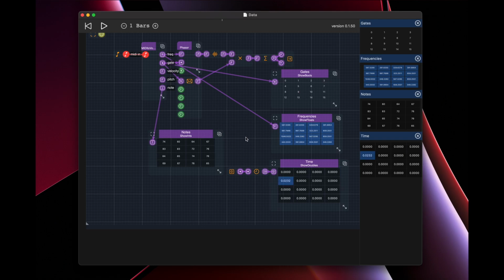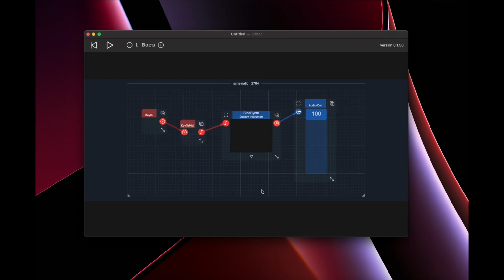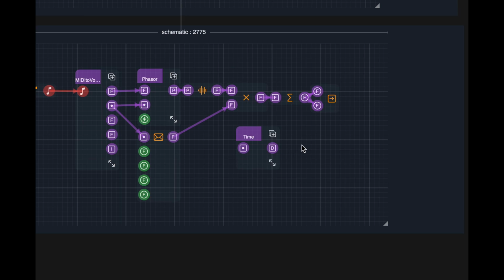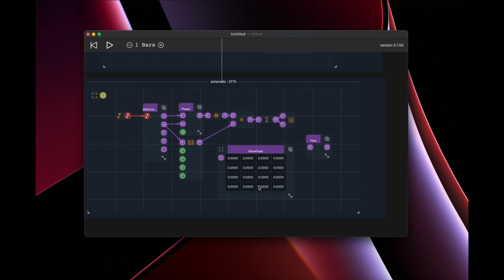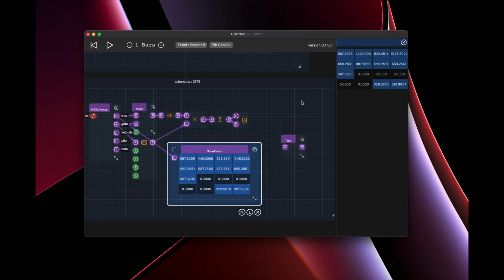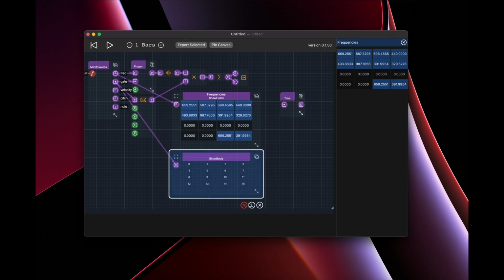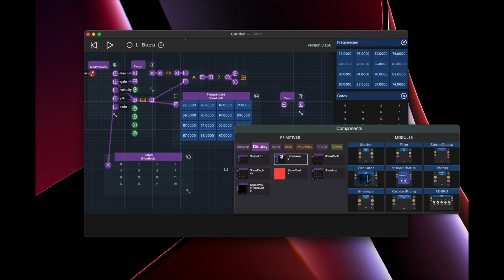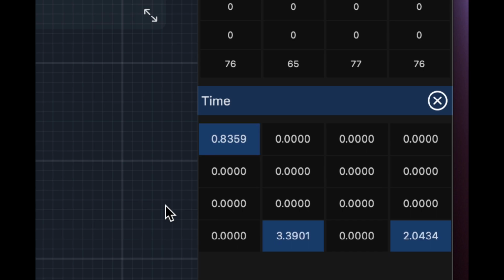Synthesizer Data Types in SynthMaker 0.1.50 for MacOS: Double, Float, Integer and Boolean.